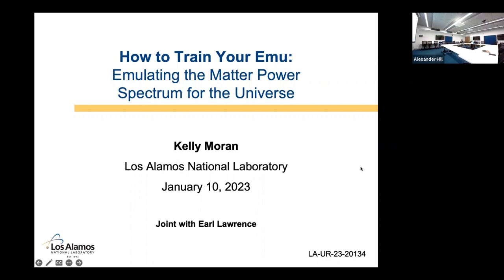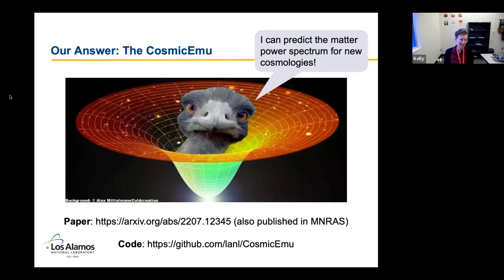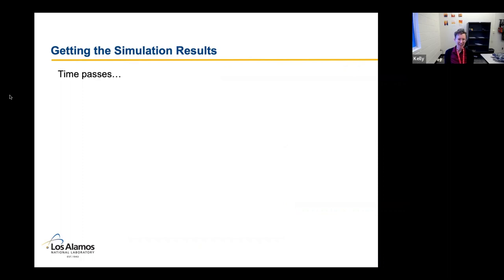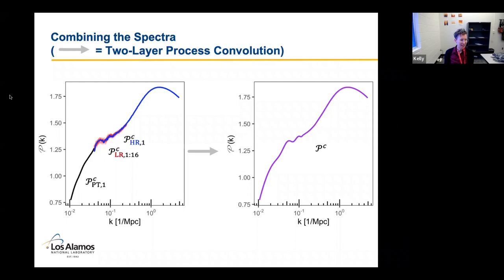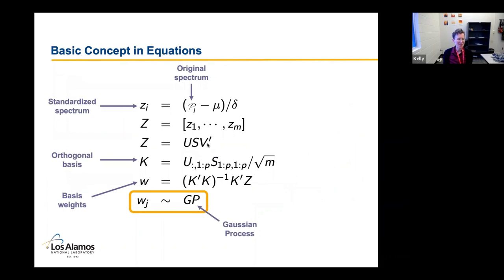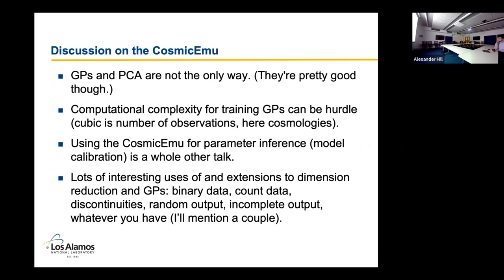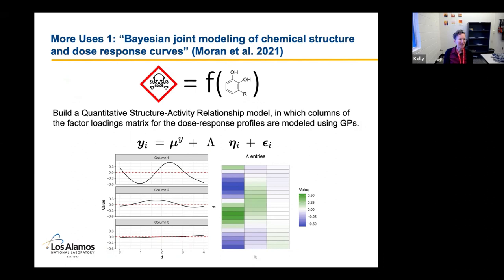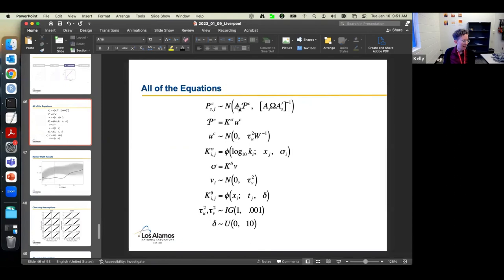How to train your Emu | Kelly Moran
Speaker: Dr Kelly Moran, Research Staff Member, Statistical Sciences Group, Los Alamos National Laboratory

An emulator is a fast statistical approximation to a complex simulation model. An emulator takes the same inputs as the simulation model and then predicts the output of the simulation. It trades off some accuracy for speed and can be used in time-sensitive applications like data analysis pipelines.

In this talk, Dr Kelly Moran describes the construction and some extensions of the Cosmic Emu, an emulator the matter power spectra with high accuracy. Noisy power spectra from simulations of varying resolutions are combined using a process convolution model to produce smooth estimates of power spectra for varying cosmological parameters. These are then combined using principal component decomposition and Gaussian process regression to construct an emulator. We'll discuss an approach for including partial simulation results, and other uses of Gaussian processes in the field of toxicology and epidemiology.

This talk is part of the Liverpool Virtual Seminar Series on Data Intensive Science; more information can be found

0:00 Introducing the speaker
1:22 The expanding Universe
3:01 CosmicEmu: approximating cosmological simulations
4:39 Training the emulator
7:04 Treating the matter power spectrum
17:50 Components of CosmicEmu
28:27 CosmicEmu Performance
32:24 Discussion on CosmicEmu
34:20 Toxicology case study
37:43 Pathology case study
41:36 Questions
42:26 Q: Was CosmicEmu trained on dark matter only simulations?
44:35 Q: How is your model smoothing informed by the smoothness of the matter power spectrum in reality? How do you ensure continuity in the slopes?
47:58 Q: How do you comine the coarse, fine, and analytic models to provide a prediction?
50:09 Q: How accurate can your toxicology model be for new chemicals?
53:55 Q: Are the dose response profiles necessarily smooth?
55:28 Q: Is there any danger of chemical manufacturers being over-interpretting your models?
58:20 Q: What are the orthogonal bases that you use in CosmicEmu?